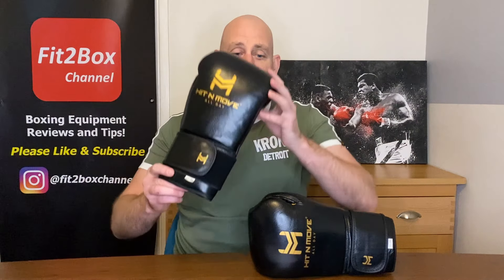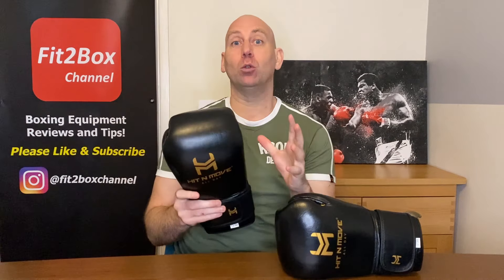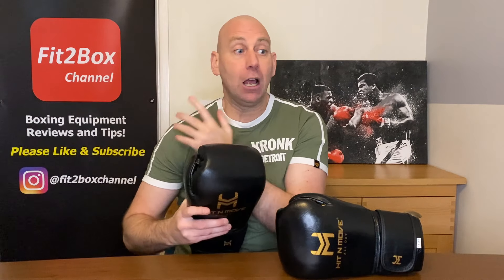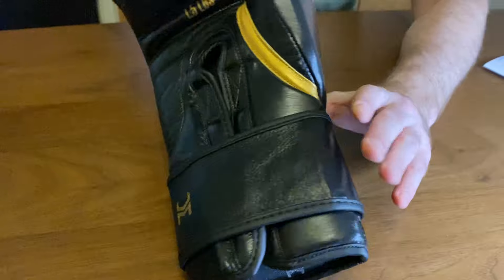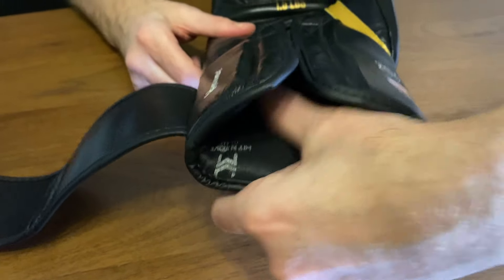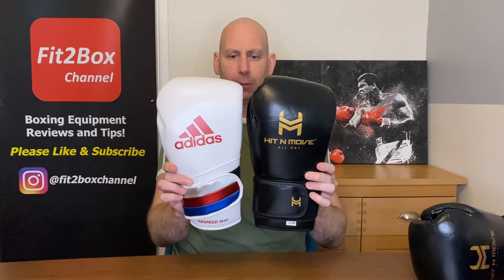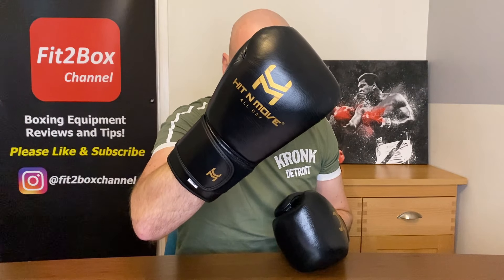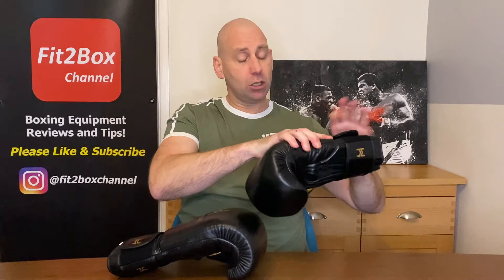Hit N Move CONDITIONING BOXING GLOVES REVIEW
Full review of the hit n move boxing gloves review, great for conditioning for boxing